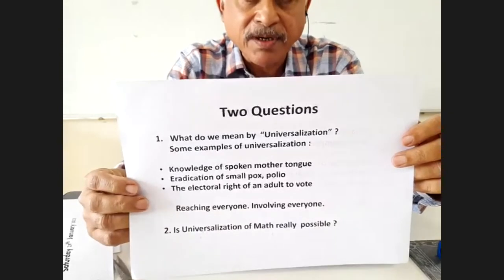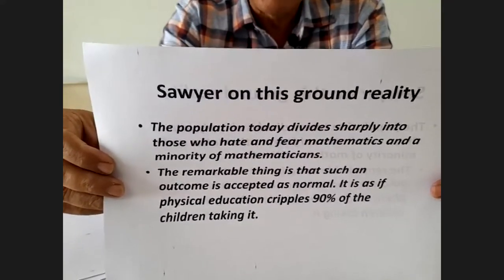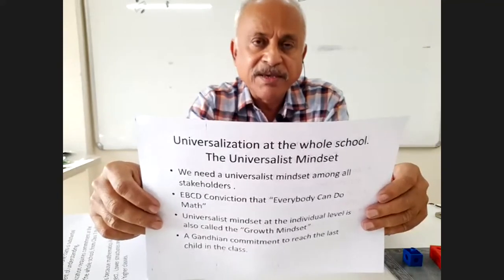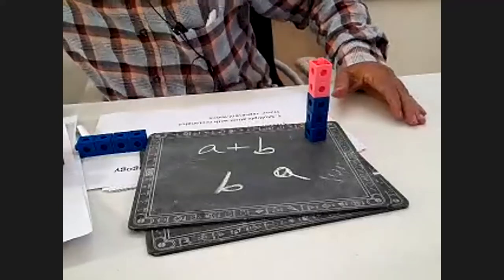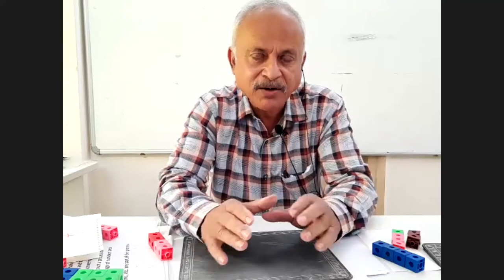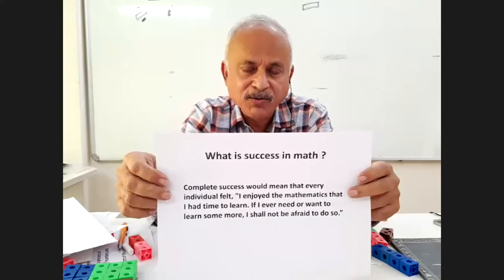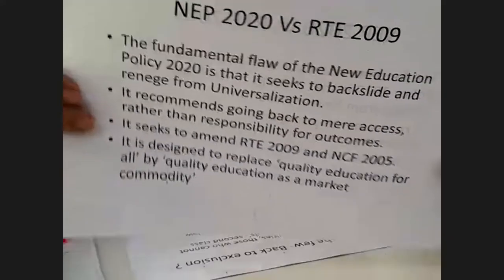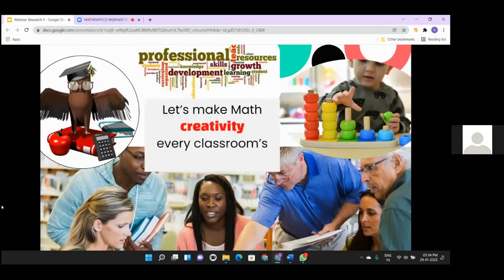Mathematics Webinar series 4 Jan 2022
Dr. Vivek Monteiro on Universalisation of Math Education